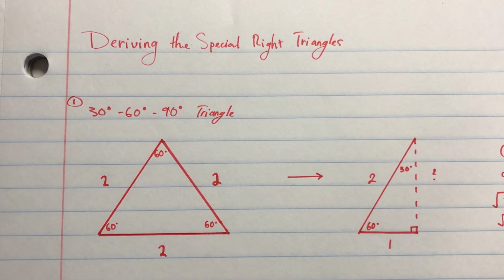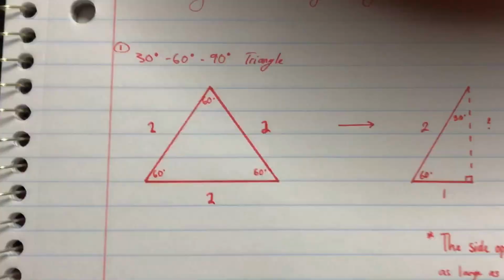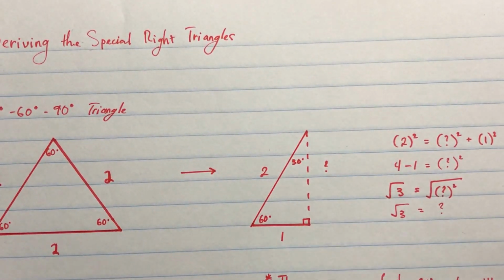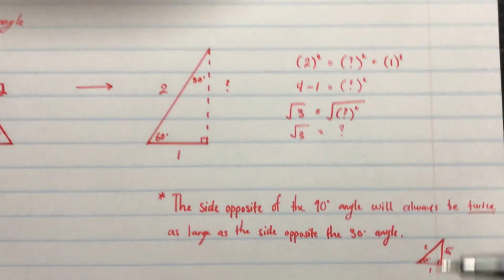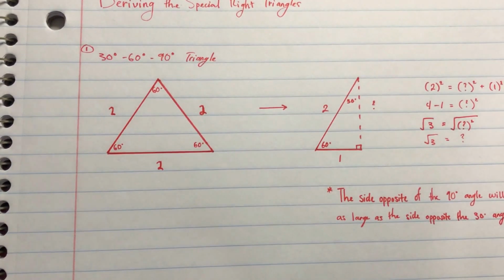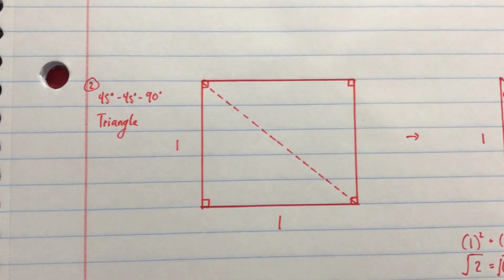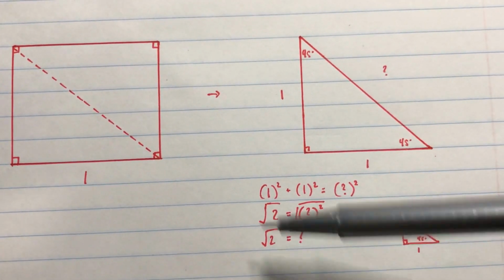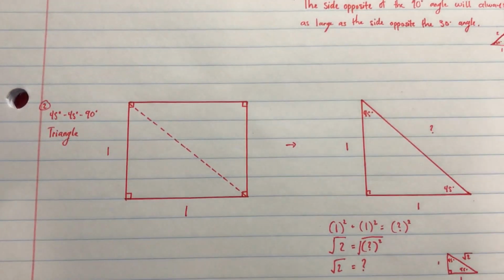Deriving the Special Right Triangles: 30-60-90, 45-45-90